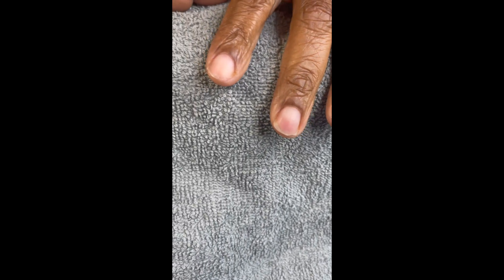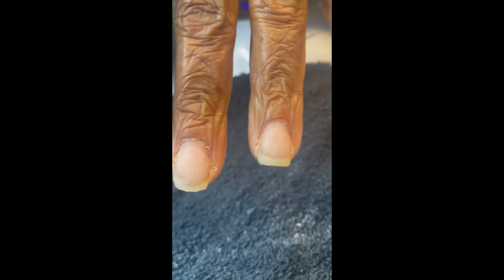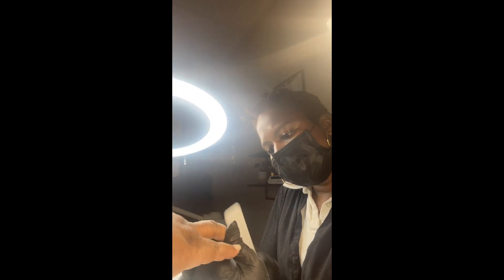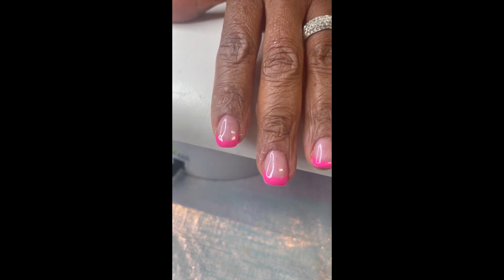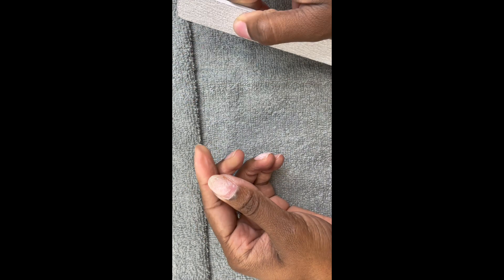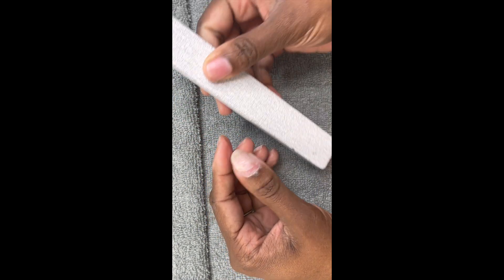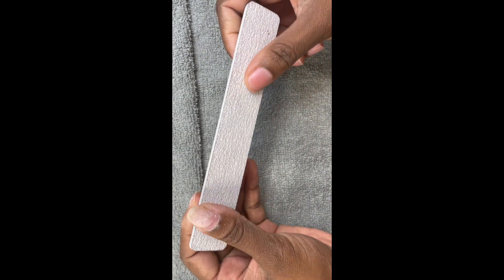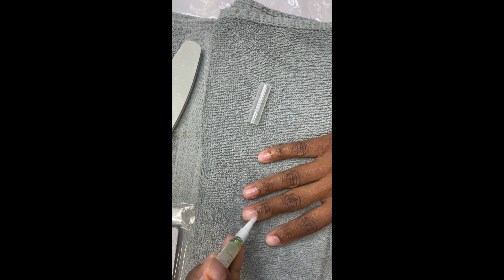How To Get Rapid Nail Growth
Let’s get your natural nails together!

Rapid nail growth starts with nail protections!

You can apply traditional nail polish:
If your nails are to damage you can wait a month and protect them with a clear nail polish, making sure you apply cuticle oil throughout the day.

Protecting your nails by wearing gloves while clean is a game changer in helping your nails grow.

Understanding that our skin, hair and nails strength are effected by our internal health is huge in seeing improvements.  Staying on top of our water, healthy foods and rest will truly benefit you.

Check out my online store where you can order all you need to care for your hands & feet: